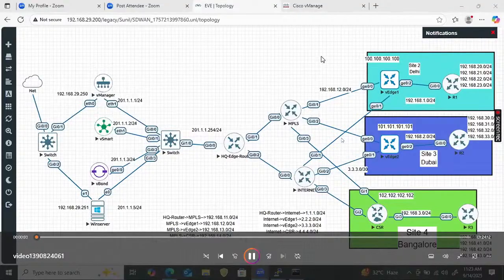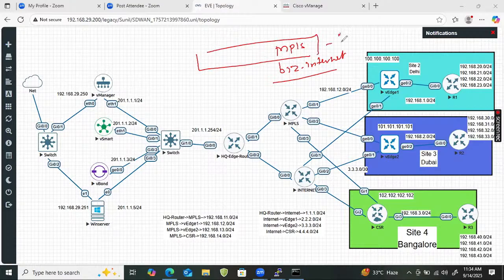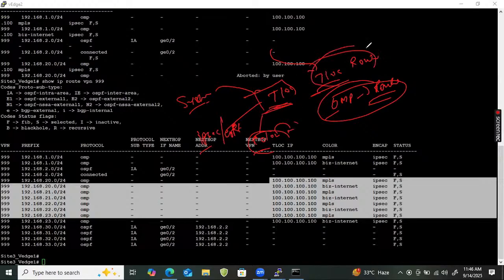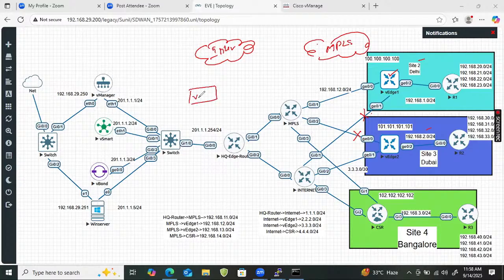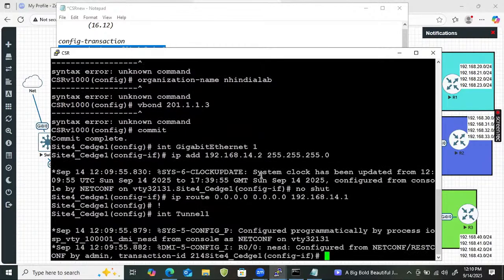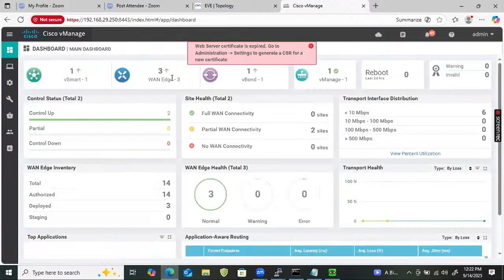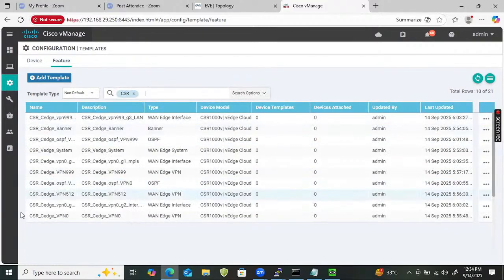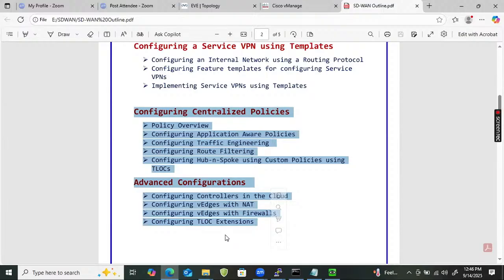SDWAN DAY 3 -Cedge registration and configuration from Vmanage | Traffic flow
In this session, we will cover the Cedge (Cisco Edge) registration and configuration process from vManage. This is Day-3 of our SD-WAN training series, where we dive deeper into Cisco SD-WAN deployment and management.

✅ What you will learn in this video:

How to register Cedge devices in Cisco SD-WAN

Step-by-step configuration using vManage

Best practices for smooth device onboarding

👨‍🏫 Trainer: Punit Pandey (CCIE #66528)
With years of experience in networking and Cisco technologies, Punit Pandey brings practical insights to help you master Cisco SD-WAN.

📌 About CCIE HUB:
We are a School of Networking, a unit of LAN n WAN Technology, dedicated to providing high-quality training in networking technologies, certifications, and practical skills.

Instagram | Facebook | YouTube | Twitter (X) | LinkedIn